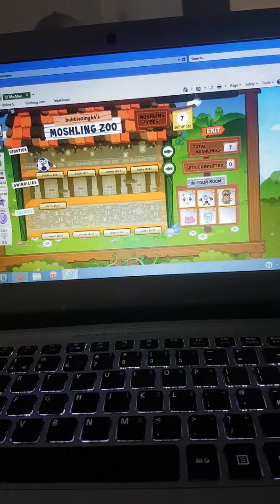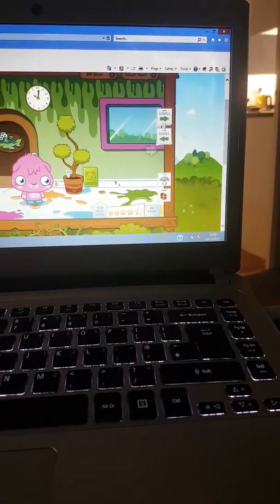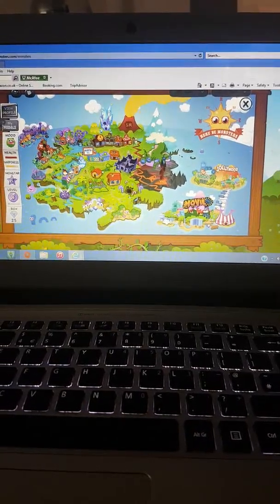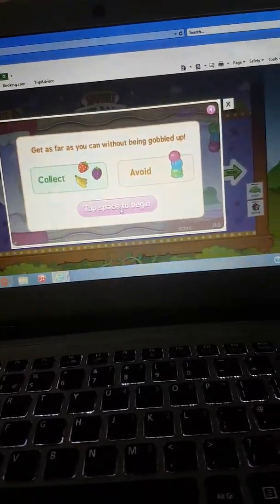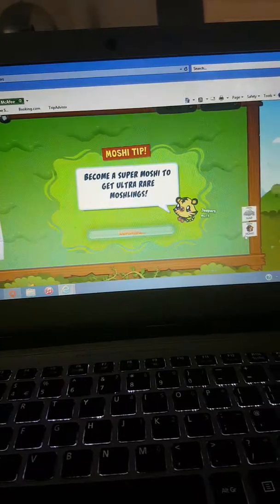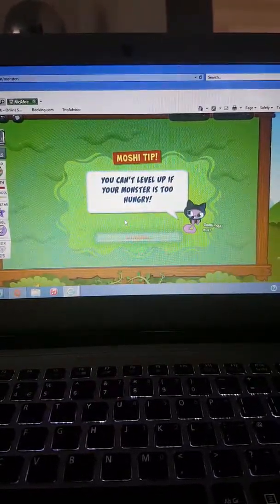OMG I finally got tingaling on Moshi monsters yay😺😺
Moshi monsters tingaling